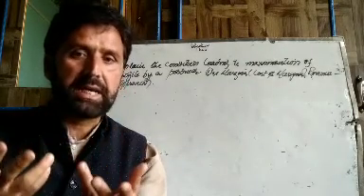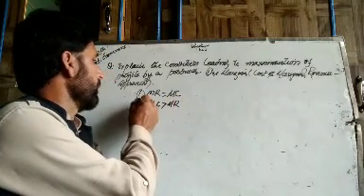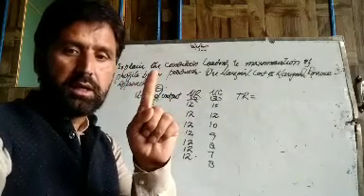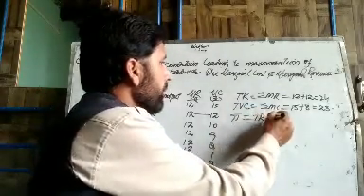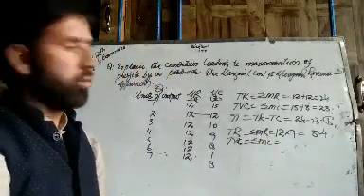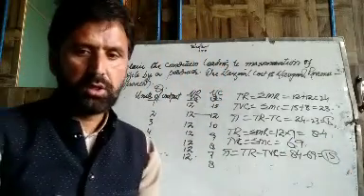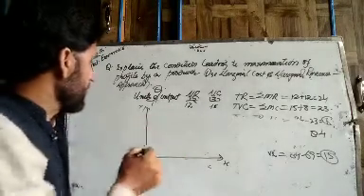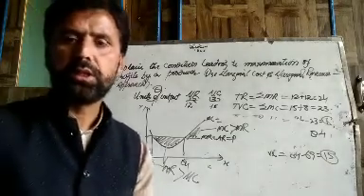12th Economics (Conditions to leading producers profit) by Farooq sir.